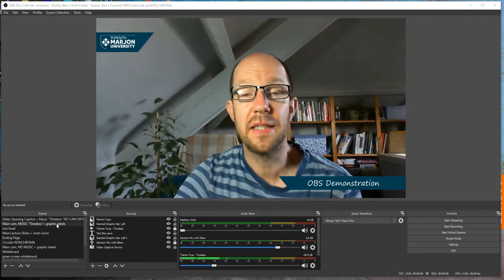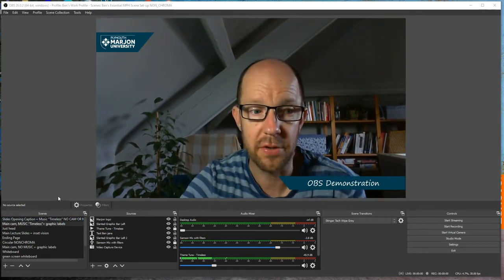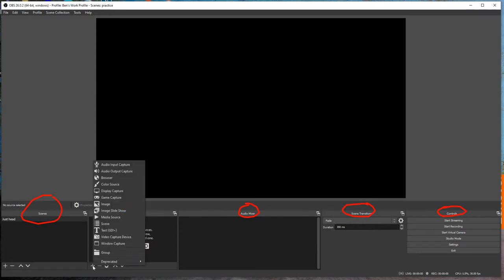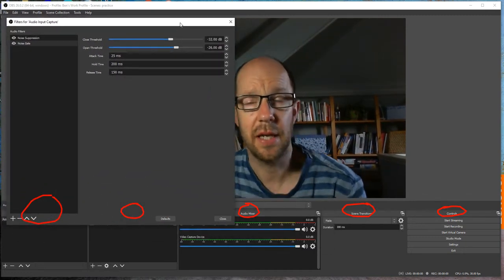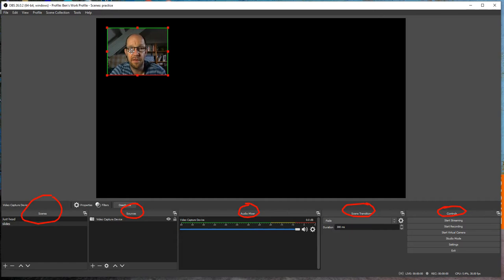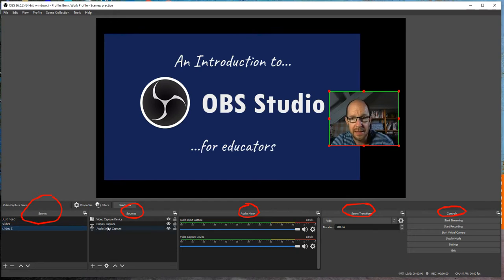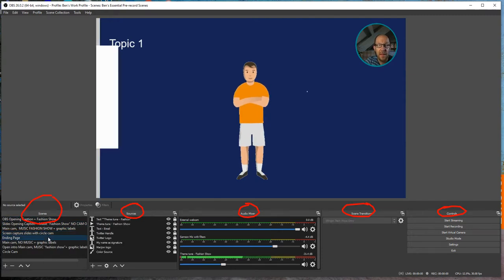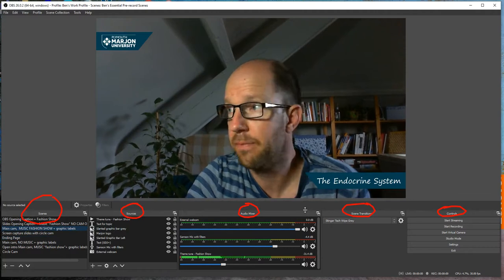OBS Intro for beginners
This video is designed to help educators get to grips with the benefits that OBS (Open Broadcast Studio) has to offer.

OBS is a great tool that's used by many gamer YouTubers to control how content is seen by the viewers and to create a variety of scenes that can be used to vary the experience of the viewer and present content in the most appropriate manner.

I've been using it since the summer of 2020 to record my asynchronous videos (lectures, assessment briefs, content introductions, key terms etc) and for teaching & learning activities in live synchronous video conferences (i.e. MS Teams).

I love it as it allows me to switch between the scenes that I've set up already, there's no post-production once it's all set up, it helps me optimise the sound, add graphics and music and make more engaging content.